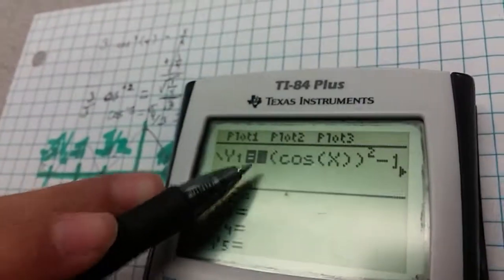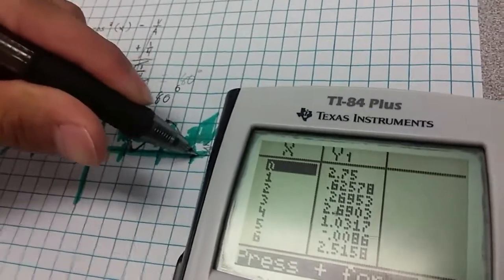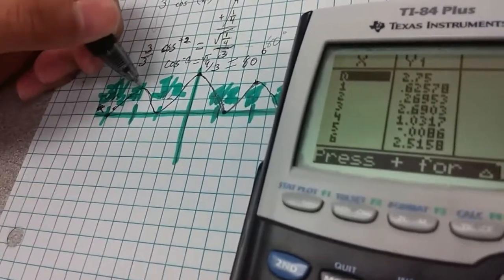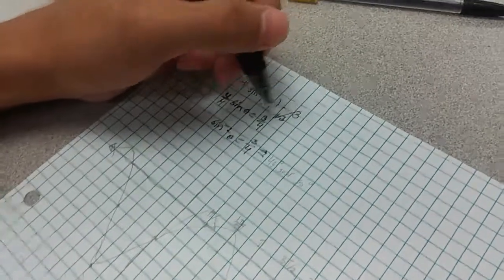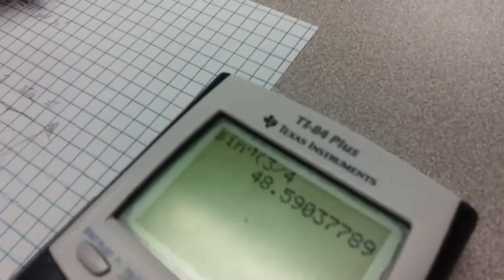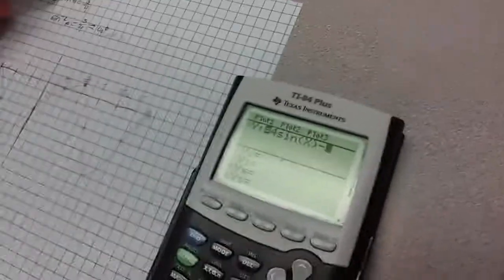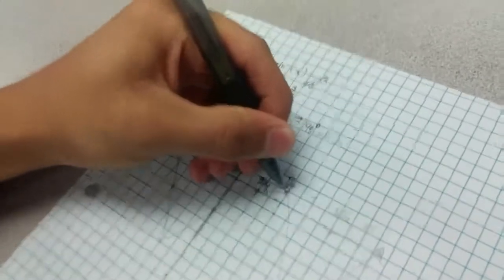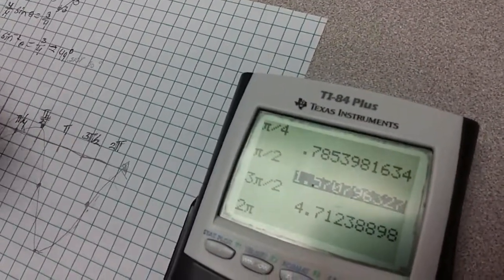Trig part 2/3 (2/2)